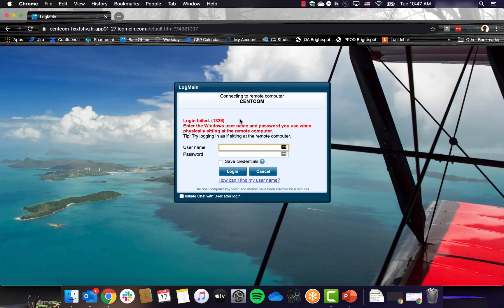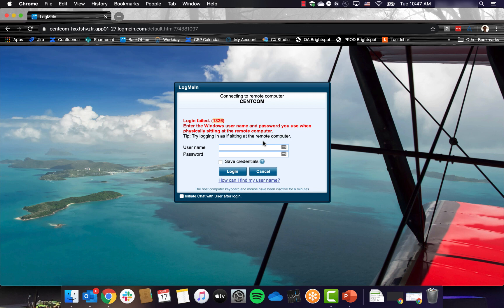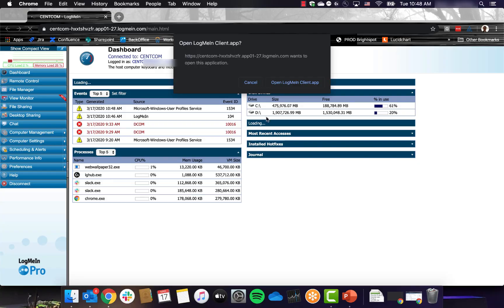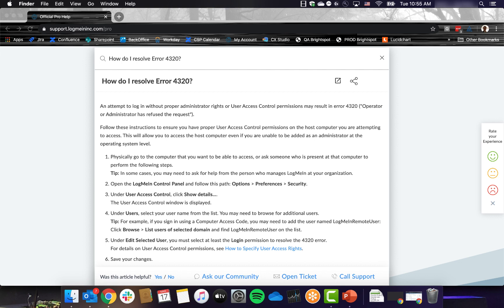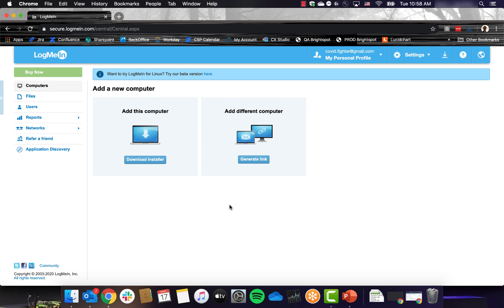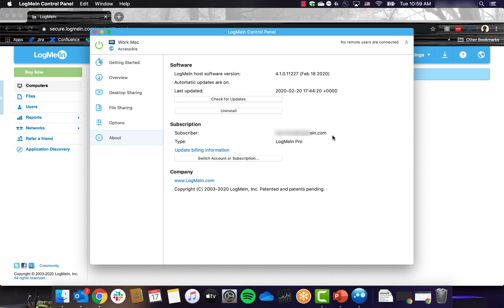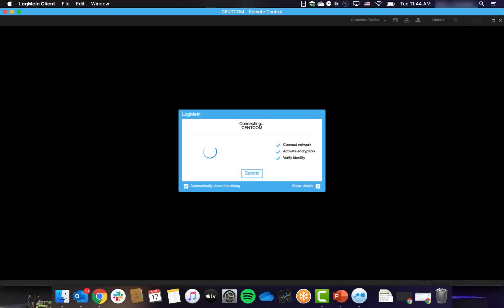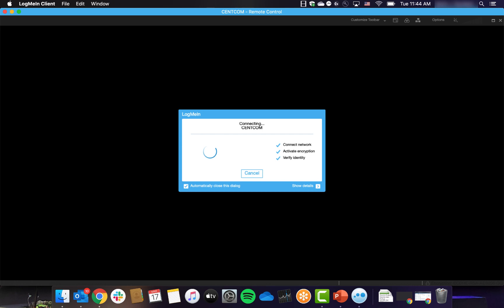LogMeIn Pro/Central Tutorial Part 2: Getting Started Troubleshooting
Continuing the tutorial with common errors and troubleshooting techniques.